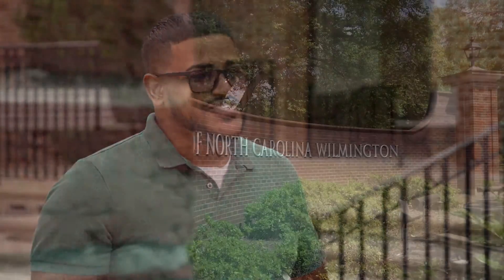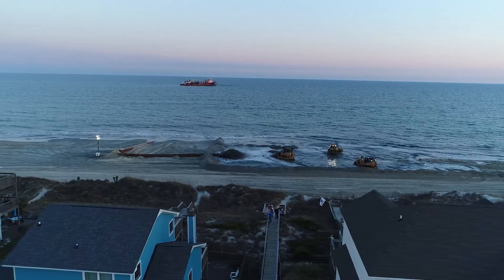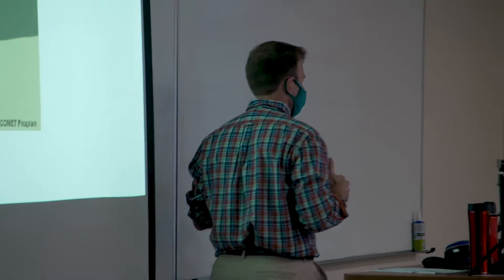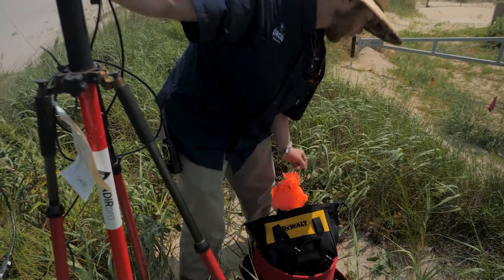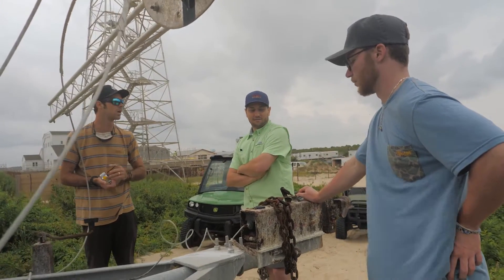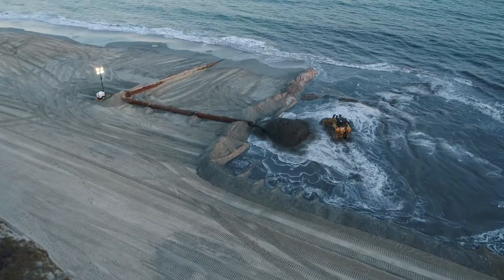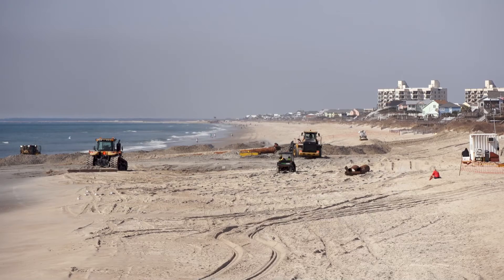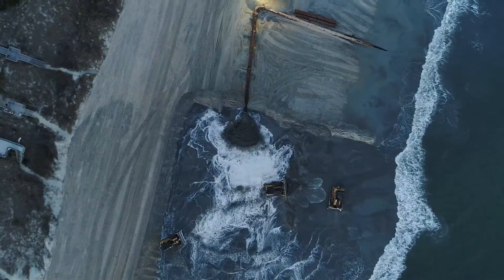UNC Wilmington: Training the Next Leaders in Coastal Engineering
There is a growing need for coastal resilience across our state, but often a growing need brings some innovative solutions. Communities all along the coastline are producing local innovations and collaborations to build resilience. ncIMPACT introduces us to one program that is training the next generation of coastal engineers.